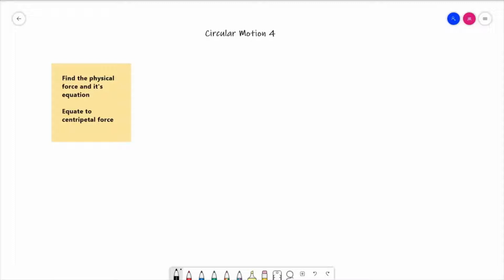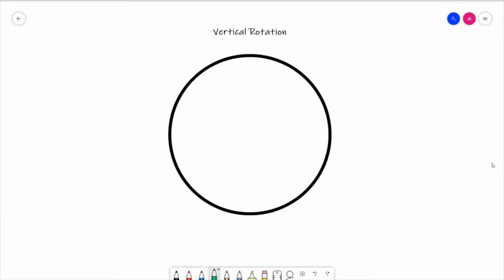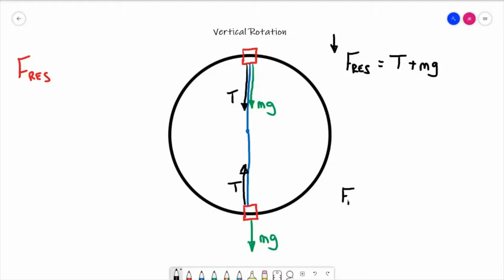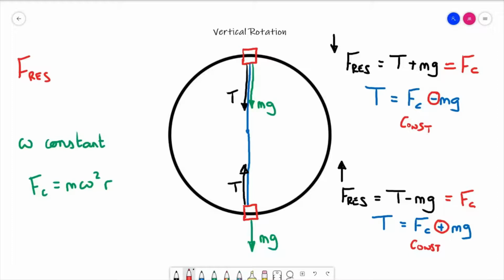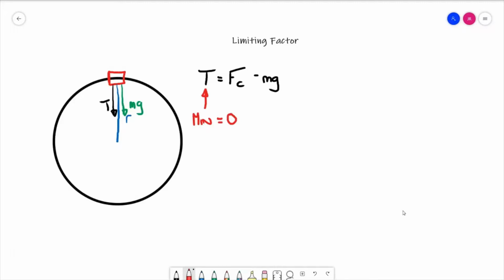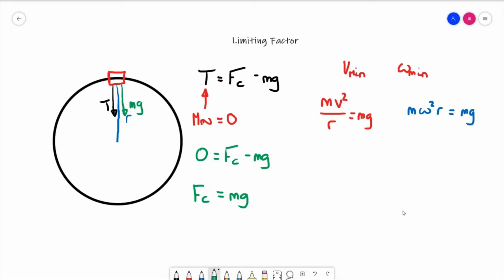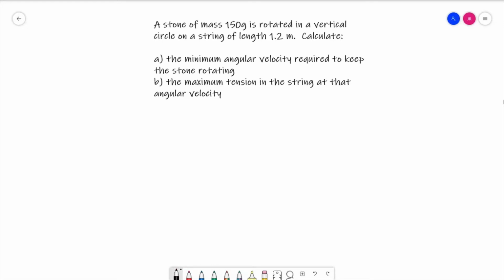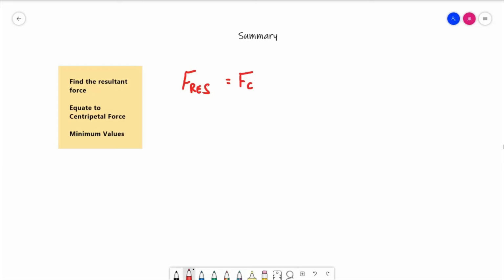Circular Motion 4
The 4th and final video in the Circular Motion topic, covering:

1) Finding the resultant force in Circular Motions
2) Minimum values for velocity and angular velocity